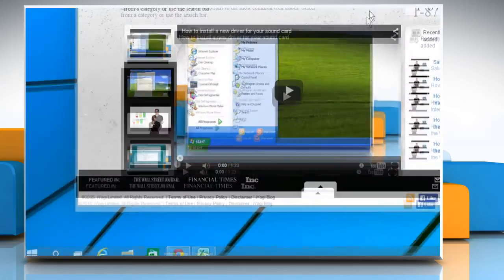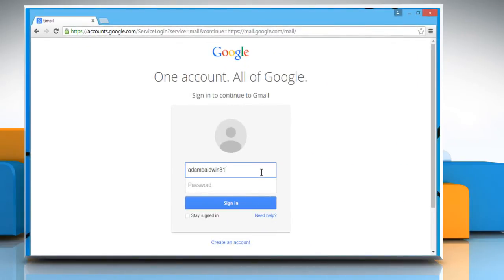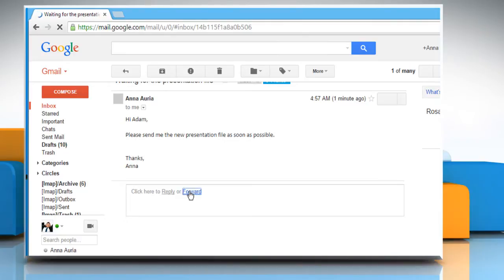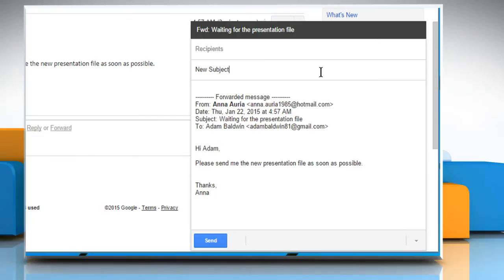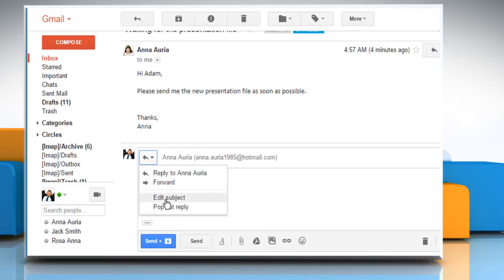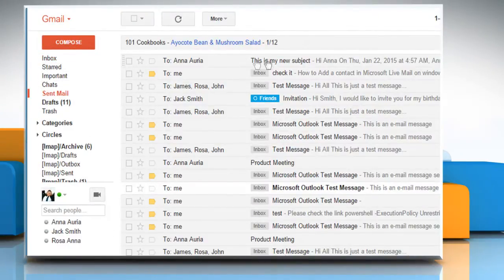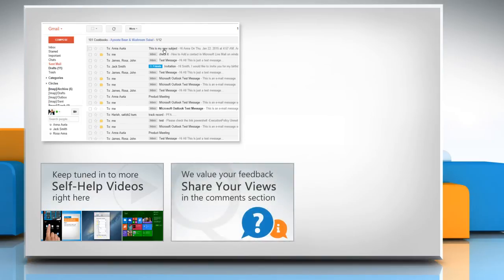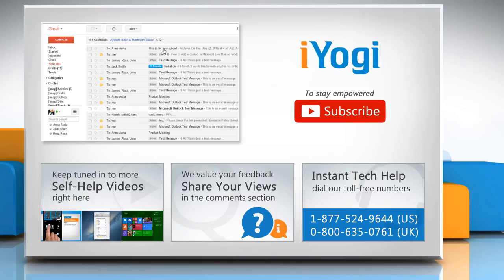How to change email subject on Reply or Forward in Gmail® :Tutorial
Do you want to change the subject line of a message which you are replying to or are forwarding to another contact in your Gmail® account? Just follow the easy steps shown in this video to change e-mail subject on Reply or Forward in Gmail®.